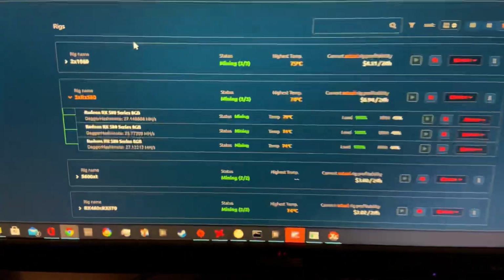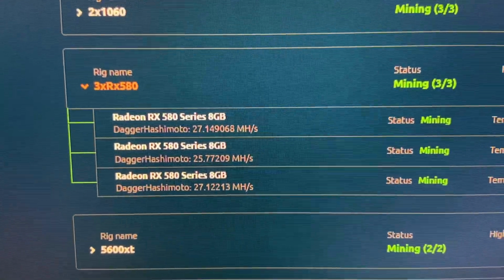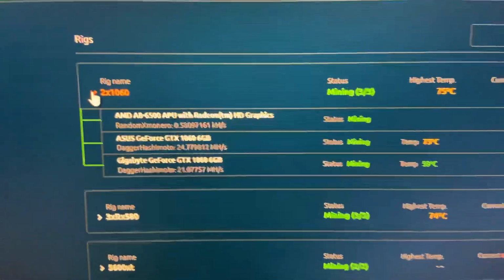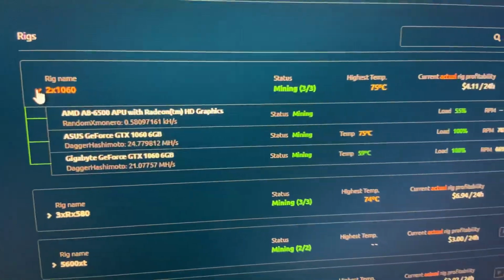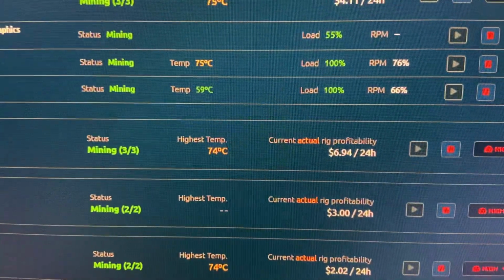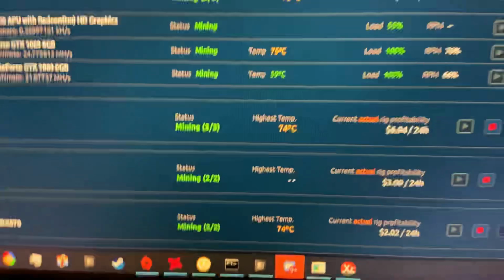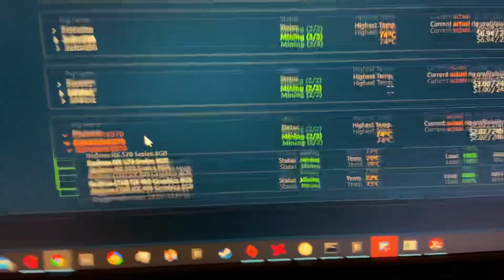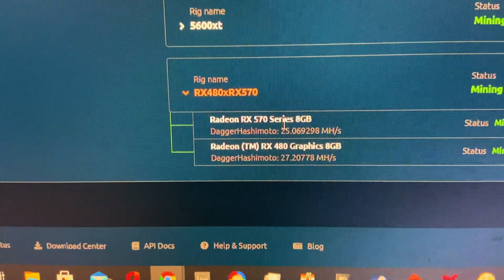5600XT, RX580, RX570, RX480,GTX1060 NiceHash Profitability!Passive Income BTC Mining! BTC Giveaway!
Hello Everyone, GOOD MORNING AND THANK YOU TO EVERYONE WHO WATCHES! I know its late!

Thank you for tuning in! You are appreciated!

Mining Profitability is insane right now! I just wanted to post quick updates showing current profitability for these rigs! Crazy insane profitability so far in 2021, I hope it continues, and it has!

Let me know what you think! Good vibes to all and happy mining!

Just a quick update! All rigs are on NiceHash currently mining BTC! BTC has been steady over 23k! This is crazy! NiceHash profitability is great right now! Everyone should be GPU mining! Pay off your PC with BTC today!

The Goal is to be as power efficient as possible!

Black Miner Mini? Moonlanders? Anything interesting you want my opinion or thoughts on let me know!

 Stats Below:

3 Different GPU Rigs:
3 XFX RX580 8gb (75-82mh/s) ETH @ 300 Watts
-RX580 (28 Mh/s)
-RX580 (26 Mh/s)
-RX580 (25 Mh/s)

AMD Gaming PC Rig
-1 5600XT 6GB (40mh/s) ETH @ 90 Watts

2 1060 6gb Turbo & Windforce  (45mh/s) ETH @ 190W
-Asus 1060 Turbo ~24.1 Mh/s ETC
-Gigabyte GeForce 1060 ~ 21.5 Mh/s ETC

i3 Test Bench
-Radeon Rx480 8gb Blower Edition ~ 27 Mh/s ETH
-1 XFX RX570 8gb  (25 mh/s) ETC @ 60 Watts

CudoMiner
-MacBook Pro (XMR 1.5kh/s)
-IMac (XMR 1.25 KH/s)

Asic Miners

4x Moonlander 2’s (13mh/s) LTC F2 Pool
1 GekkoScience NewPac (60-120gh/s) CKPool BTC

FPGA Miner

1 Black Miner Mini+ (450-540 Mh/s) CKB

Let me know if you have any questions! I have been doing this for less than a year! Looking to invest more and become part of the community!

Thank you for taking the time out of your day today for me! Stay safe and I wish everyone the best!

Don’t forget to leave a like or a comment! I will post another update soon! Let me know what you want to see!

CryptoCoin.com! Super excited to receive a debit card that uses crypto to buy things! It’s super interesting! Check it out! to sign up for Crypto.com and we both get $50 USD

I am currently staking these coins on the markets above!

BTC
DAI
XTZ
ATOM
EOS
TRON

Happy Mining!

-CaptainFrandy